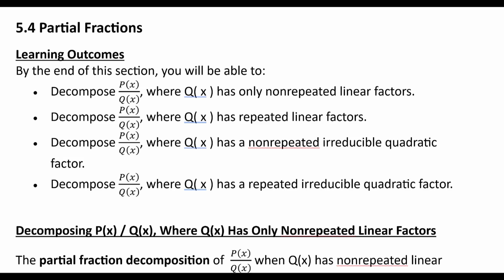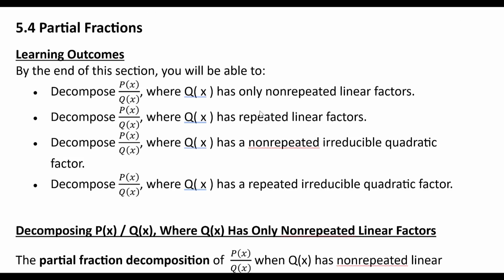Math 126 5-4 Introduction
In this video we look at the Learning Outcomes for 5.4 Partial Fractions.